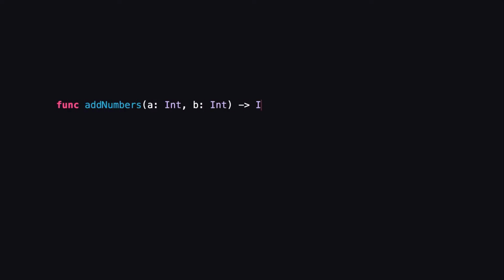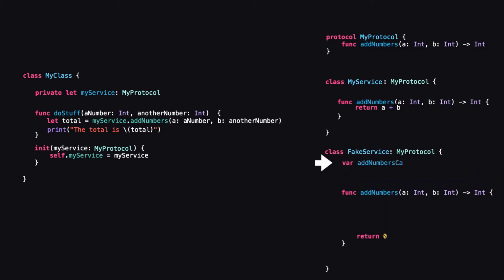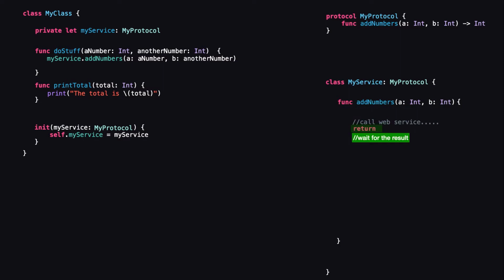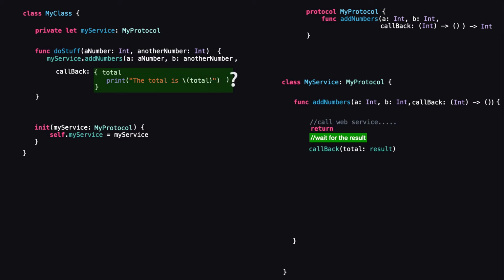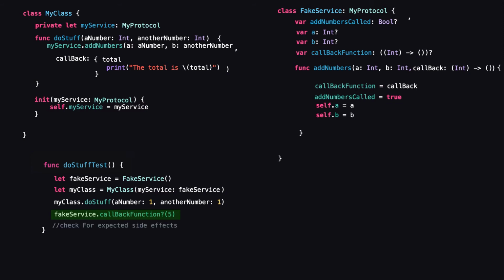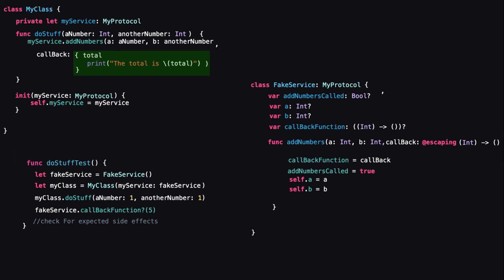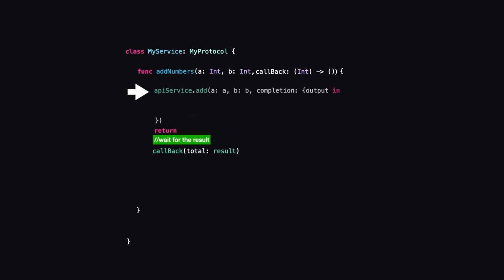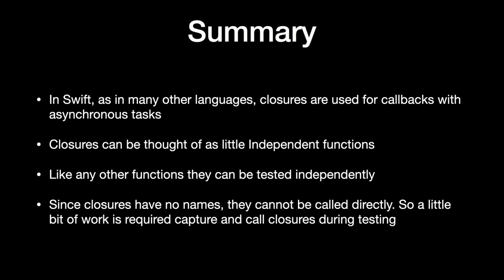Closures - How they work and how to test them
A brief introduction to closures in swift with a special emphasis on testing